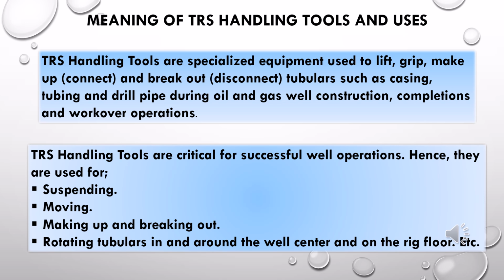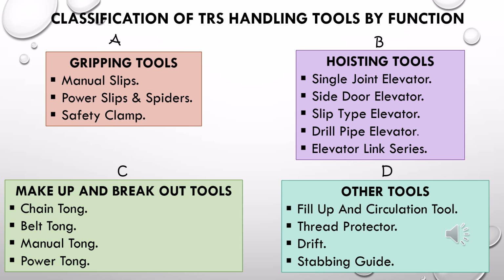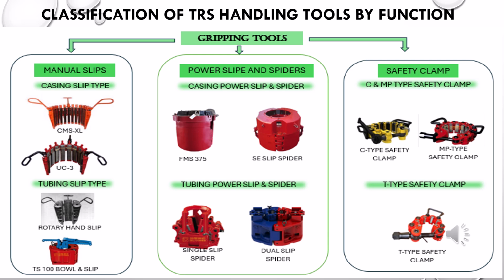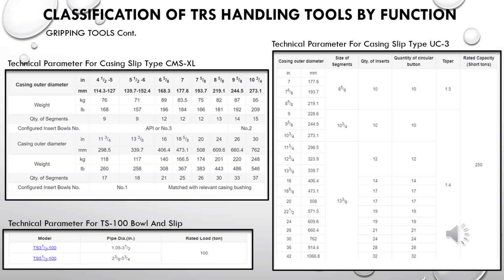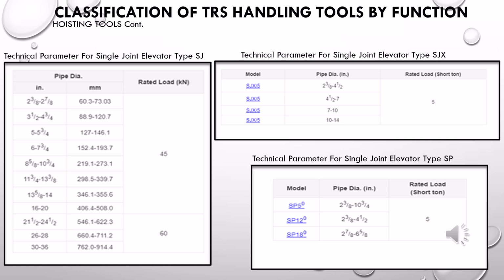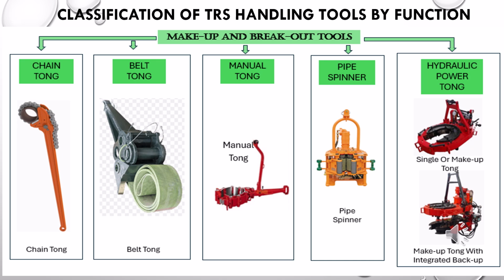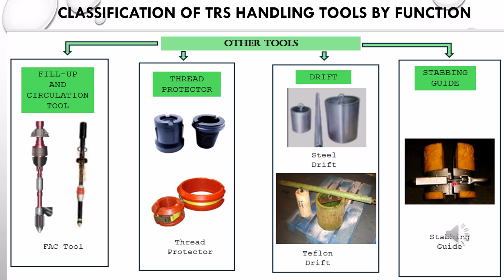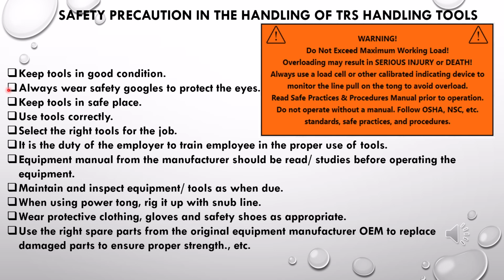TRS HANDLING TOOLS II MODULE 2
TRS Professionals is starting a new series on TRS Field Service Hand Book, which is aimed at educating the oil field personnel in the oil and gas.